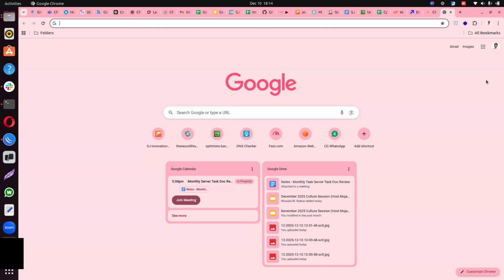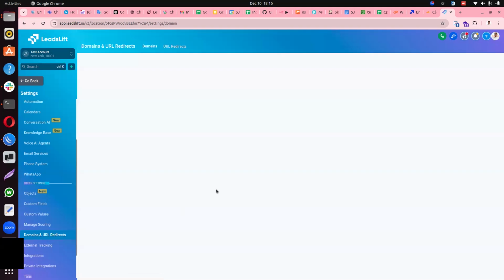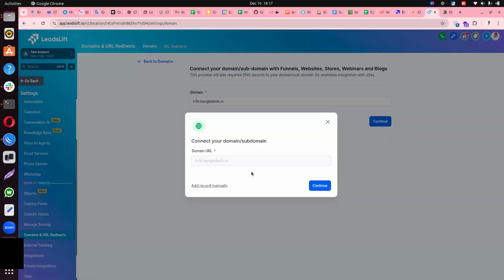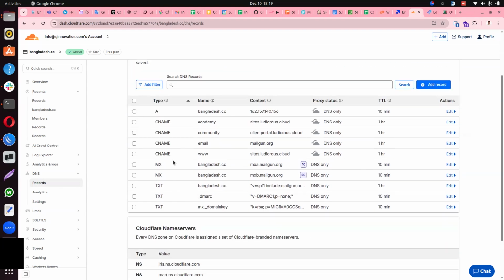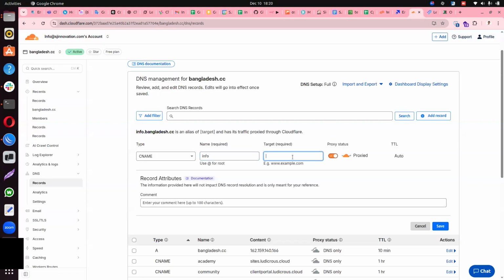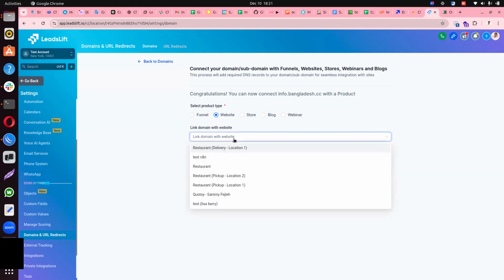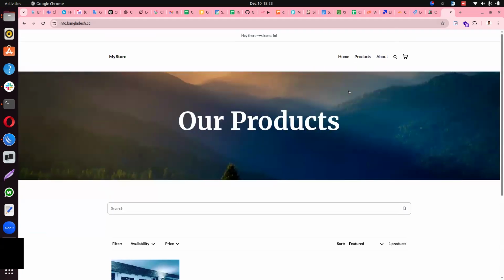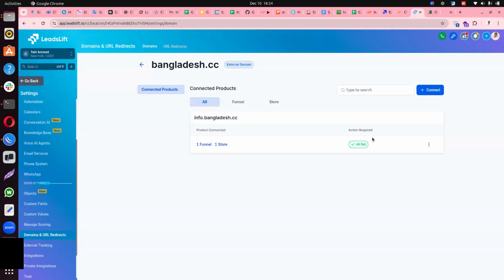GHL Tutorial: Add & Verify Domain to GoHighLevel (GHL) Account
GHL Tutorial: Add Unlock Professional Email Branding: GHL Tutorial on Adding & Verifying Domains in GoHighLevel

Welcome to the ultimate guide on mastering custom domains in GoHighLevel (GHL)—the all-in-one CRM powerhouse that's revolutionizing how agencies and businesses handle marketing, sales, and customer engagement. If you're a GHL user tired of generic email addresses like " " that scream "spam folder," this video is your ticket to pro-level branding. In this step-by-step tutorial, we'll dive deep into adding and verifying your custom domain to your GHL account, ensuring seamless email deliverability, enhanced security, and a polished white-label experience. Whether you're a beginner agency owner scaling your SaaS empire or a seasoned marketer optimizing funnels, by the end, you'll have your domain live and verified in under 30 minutes. Let's transform your GHL setup from basic to boss-level—hit play and level up!

GoHighLevel has exploded in popularity since its 2020 launch, boasting over 50,000 agencies worldwide by 2025. It's not just a CRM; it's a Swiss Army knife for digital marketing, integrating SMS, email automation, funnels, calendars, and more. But here's the game-changer: custom domains. Without them, your emails risk low open rates, blacklisting, and zero trust from recipients. Adding a verified domain like " " authenticates your sends via SPF, DKIM, and DMARC protocols, boosting inbox placement by up to 40% (per 2025 Email Marketing Benchmarks from Litmus). It also unlocks white-labeling for client sub-accounts, letting you rebrand GHL as your own software. Imagine charging premium fees for "your" platform— that's the power we're unlocking today.

Why bother in 2025? With Google's stricter bulk sender guidelines and rising AI-driven spam filters, unverified domains are a liability. Verified setups comply with emerging regs like the EU's DMA, future-proofing your business. Plus, GHL's recent updates (v4.2 as of December 2025) introduced one-click Domain Connect for major providers like GoDaddy and Cloudflare, slashing setup time from hours to minutes. This tutorial covers it all: auto vs. manual methods, DNS tweaks, and fixes for common pitfalls. No fluff—just actionable insights to save you headaches and skyrocket ROI.
Prerequisites: Gear Up Before You Dive In
Before we jump into the tutorial, ensure you're prepped. You'll need:

A GoHighLevel sub-account (Agency or Pro plan; starter tiers lack full domain features).
Ownership of a domain registered with a provider like GoDaddy, Namecheap, Cloudflare, AWS Route 53, or Google Domains.
Access to your DNS control panel—most providers have free tiers.
A subdomain recommendation: Use something like "mail.yourdomain.com" to isolate email traffic and avoid disrupting your main site.
Basic DNS know-how: We're talking TXT, CNAME, MX, and SPF records. Don't worry if it's Greek—we'll break it down.